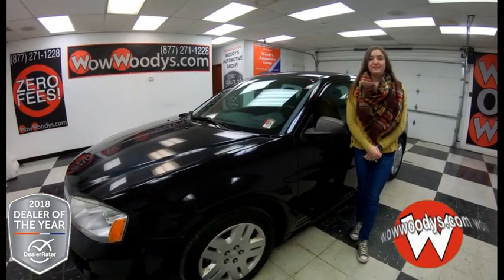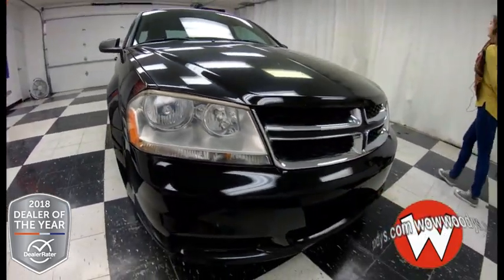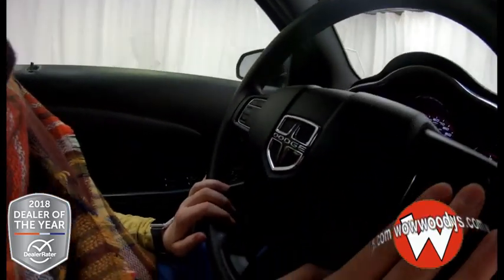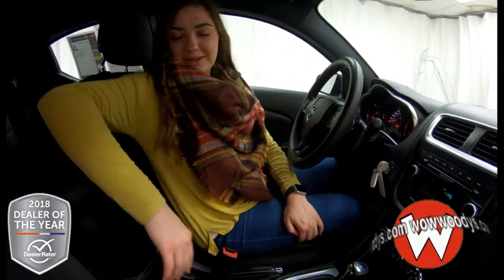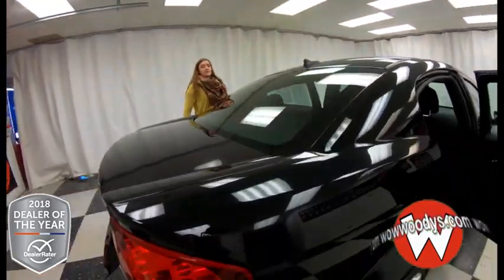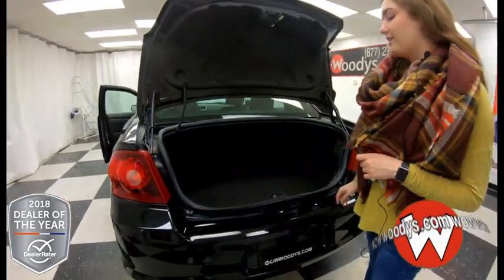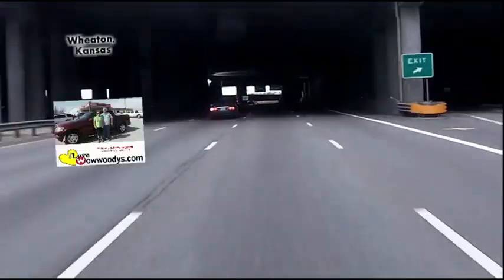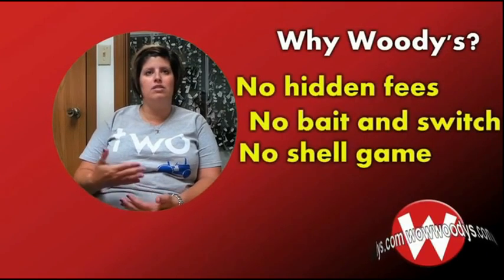2014 Dodge Avenger SE Review | Video Walk-around | Used Cars and Truck for sale at WowWoodys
2014 DODGE AVENGER Chillicothe, MO
Stock# 14GJ89

Want something sporty with comfort?! This 2014 Dodge Avenger SE top options include Cruise Control, CD Stereo & Keyless Entry. Plus, a powerful Regular Unleaded I-4 2.4 L/144 engine powering this Automatic transmission. Urethane Gear Shift Knob, Single Stainless Steel Exhaust, Rear Cupholder.

*These Packages Will Make Your Dodge Avenger SE the Envy of Onlookers*
Fade-To-Off Interior Lighting, Clearcoat Paint, Cargo Space Lights, Analog Display, WHEELS: 17  X 6.5  STEEL (STD), UCONNECT VOICE COMMAND W/BLUETOOTH -inc: Rear View Auto Dim Mirror w/Microphone, Bluetooth Streaming Audio, Remote USB Port, TRANSMISSION: 4-SPEED AUTOMATIC VLP (STD), QUICK ORDER PACKAGE 24Y SE -inc: Engine: 2.4L I4 DOHC 16V Dual VVT, Transmission: 4-Speed Automatic VLP, ENGINE: 2.4L I4 DOHC 16V DUAL VVT (STD), BLACK, PREMIUM CLOTH BUCKET SEATS, BLACK CLEARCOAT, Trunk Rear Cargo Access, Transmission w/Oil Cooler, Touring Suspension.

*Expert Reviews!*
As reported by KBB.com: If value pricing is a major issue, you like the assertive appearance, or you're drawn to the Pentastar V6 engine, then by all means take a look at the 2014 Dodge Avenger.

No Hassles on over 1,000 Cars, Trucks, SUVs & Minivans. Plus, Smart Warranties on Most!~ With the largest, most diverse inventory in Middle America, you can view all makes in one location! Our award winning Finance Team works with over 25 lenders to get you the best rate and payment! Our ASE Certified Master Technicians Perform 125 Point Inspections on all certified vehicles on our 10AcreMegaLot!~ Want to save time? Get your financing done before you arrive! Fill out our Secure Online Credit Approval form on our It's that simple!~ Watch & read over 10,000 customer reviews on our Trading a vehicle? Awesome! Fill out our quick online KBB trade value form Appointments are strongly encouraged by calling .~ We look forward to seeing you soon!